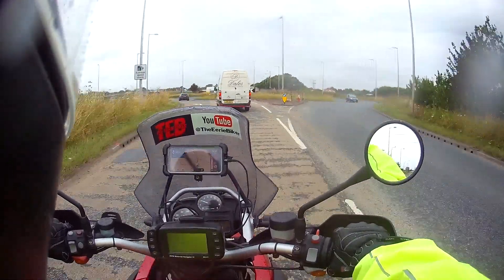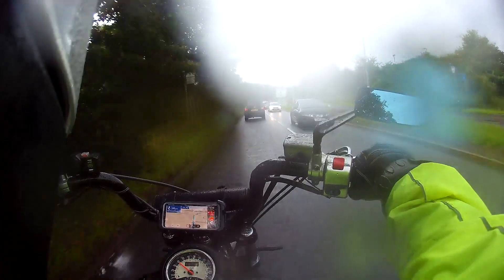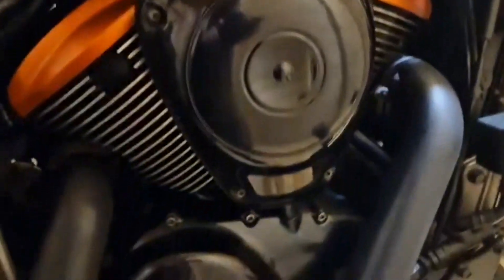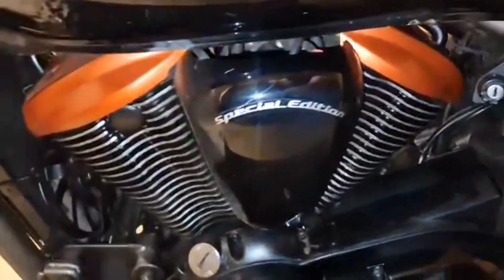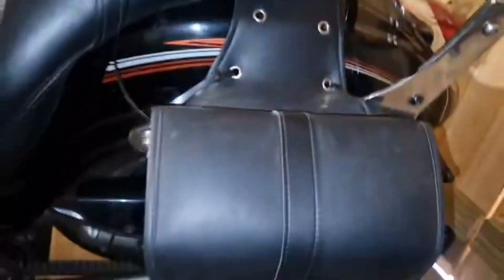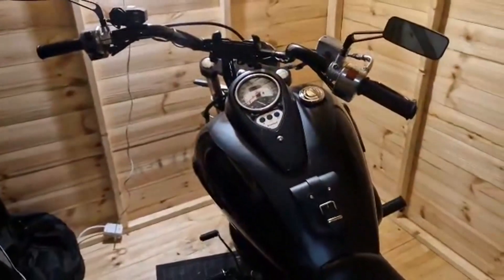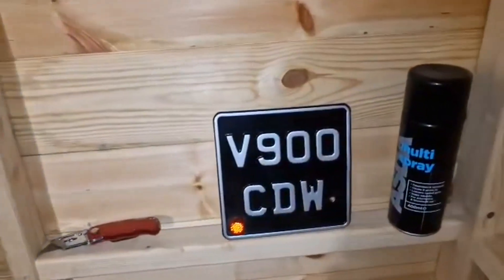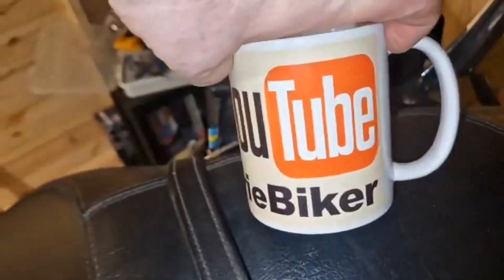Bike Swap part 2 - The Reveal !!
Finally got the bike swapped! What did I get?

Just Giving page for my fundraiser (Iron Butt Challenge for Yorkshire Air Ambulance)